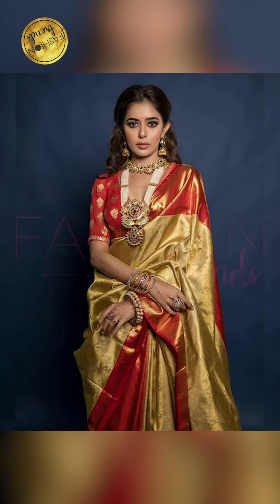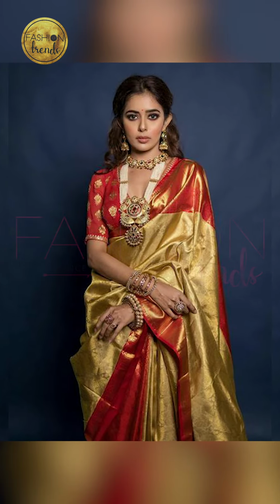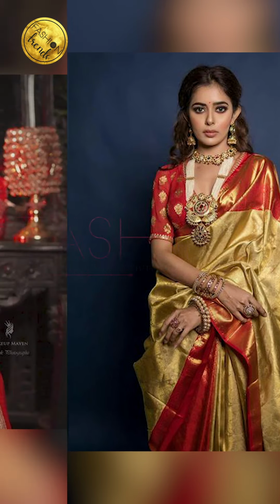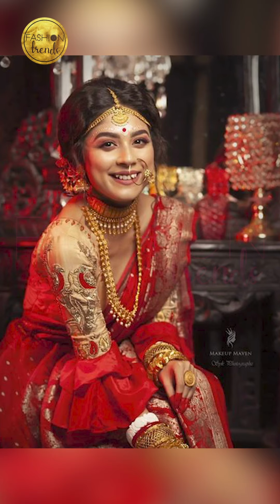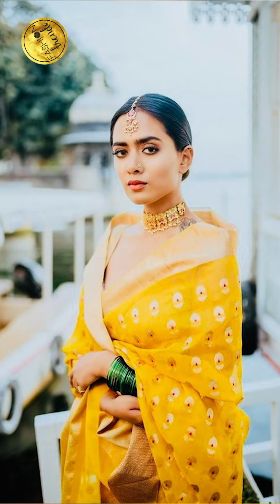Pure Kanchi Pattu Sarees, Latest wedding saree collections, Contrast saree and blouse combination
Dealsure Women's Multicolor Banarasi Saree
C J Enterprise Women's Kanjivaram Silk Saree Pure
Rajnandini Women's Silk Kanjivaram Rich Pallu Zari
neeah women's banarasi art silk saree(nee-s173)
Ek-Pal Women's Silk Blend Saree
MSRETAIL Silk with Blouse Piece Saree
Firstrack Enterprise Women's Kanjivaram Art Silk
C J Enterprise Women's Kanjivaram Silk Saree

KEY